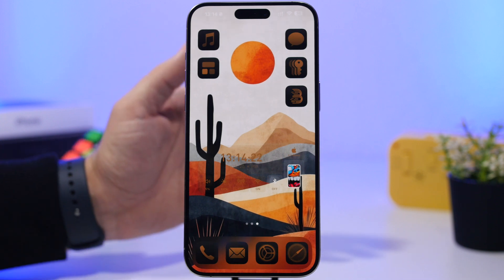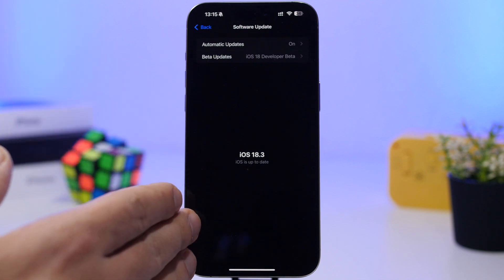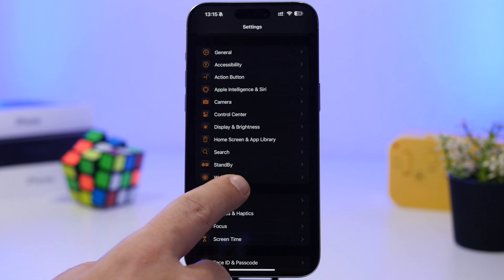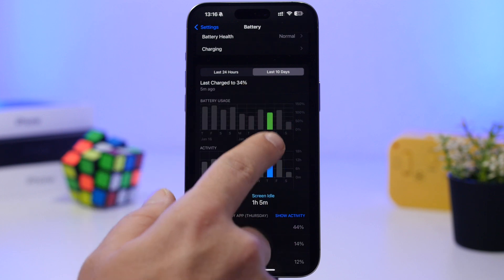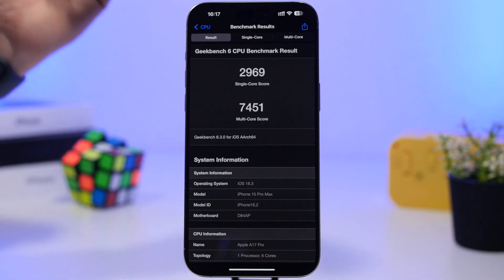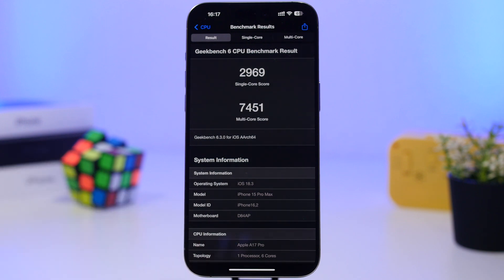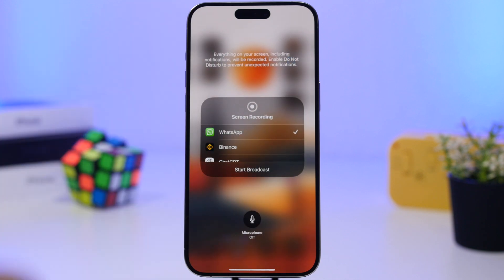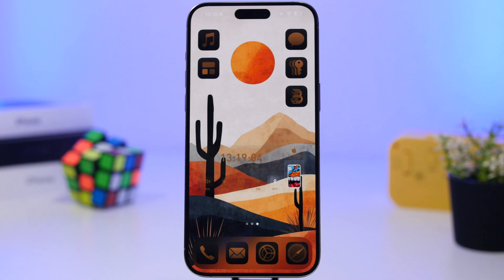iOS 18.3 - Watch This Before You UPDATE !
iOS 18.3 things you must know before it gets released to public and you update.

iOS 18.3 will be released to the public this week with some new features and changes. In this video you can learn everything you need to know about the new iOS 18.3 update before you update your iPhone to this new release.

Updating 0:00
Performance & Battery 1:36
Features 3:16
Screen recording 3:55
Bugs 4:55
Release date 6:18
What’s Next 7:04